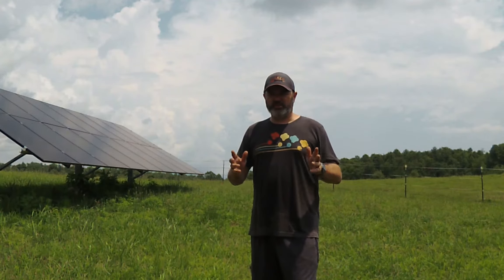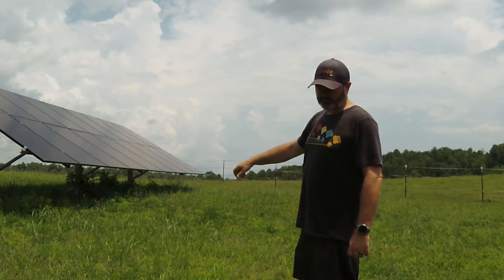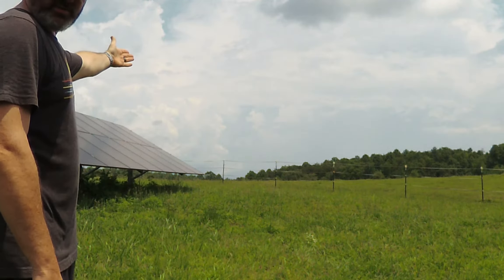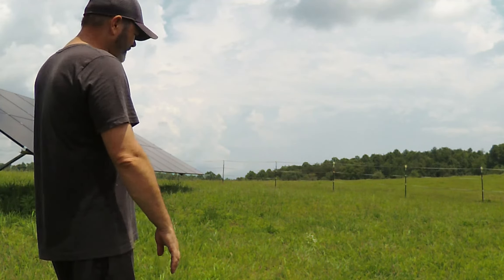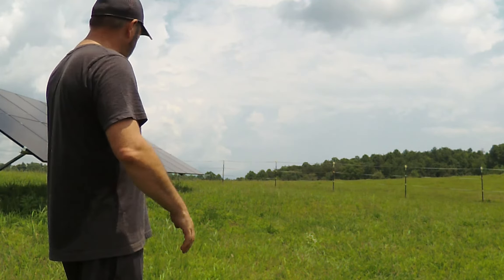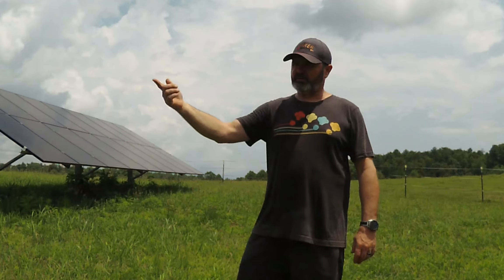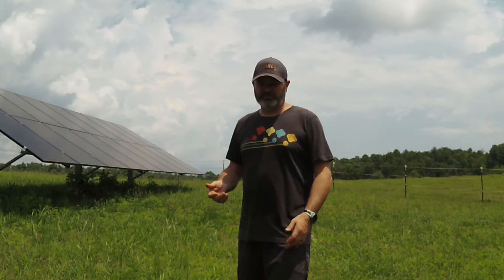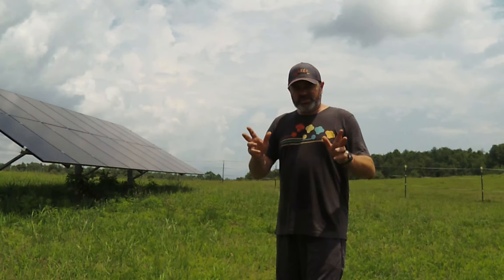DIY Off-Grid Solar Project Expansion!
In this video, I detail the upcoming expansion to our off-grid solar power system.